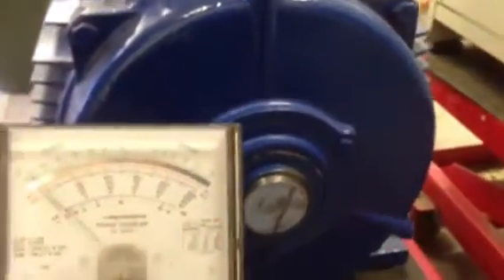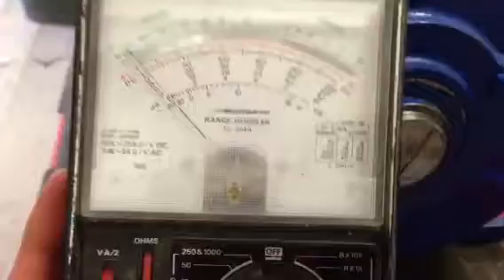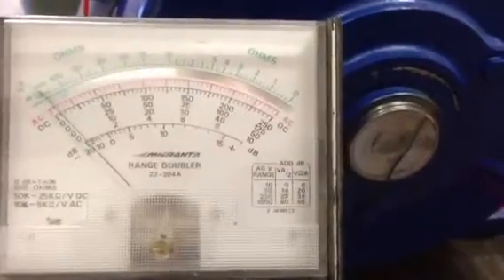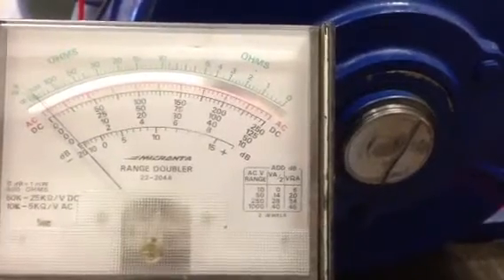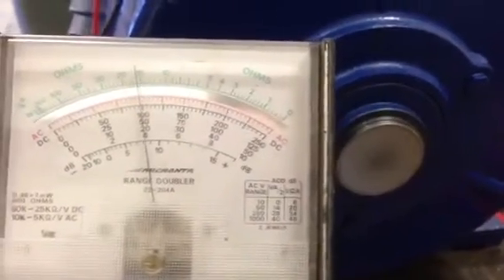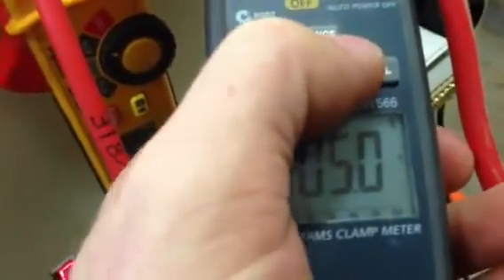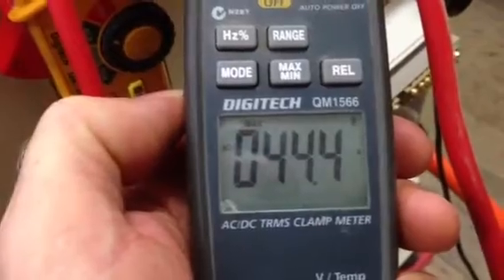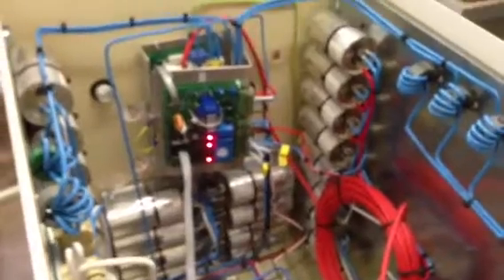Phase Change Converter 30KW start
Phase Change Converters are Australia's leading supplier of single phase to three phase power electrical power converters. In this video, we demonstrate the soft start feature of our larger converters which dramatically reduces inrush current during startup of the pilot motor.